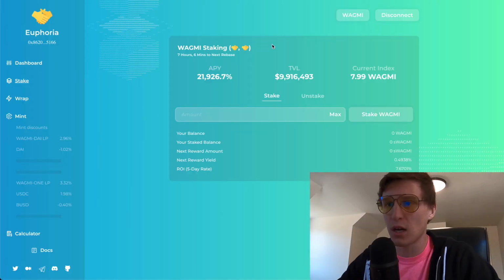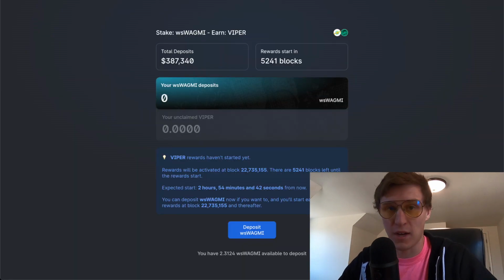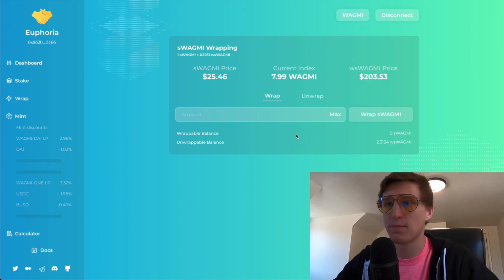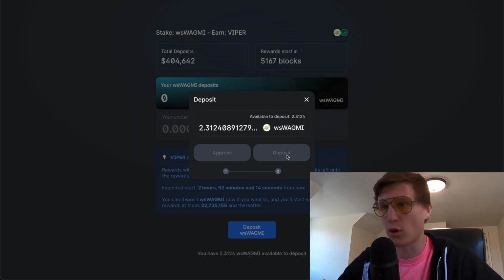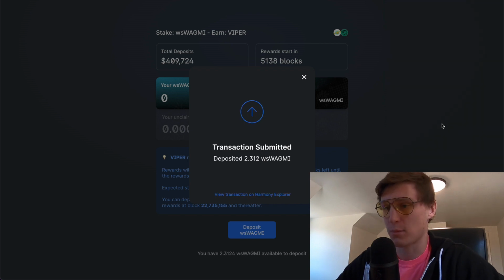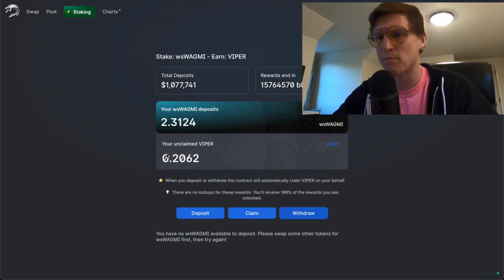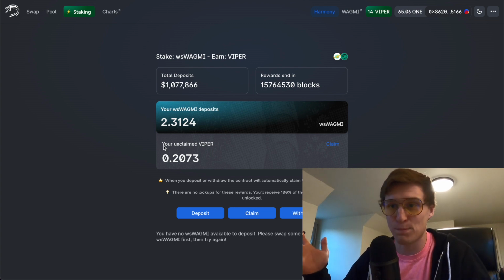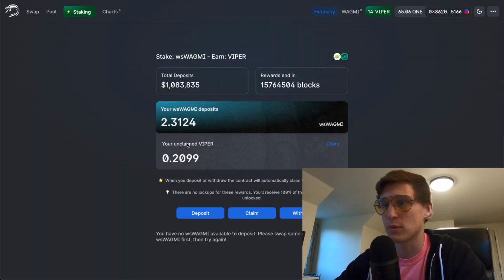How To Earn EXTRA YIELD on $wsWAGMI Euphoria Token On ViperNest | Vlog 68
Solana address: kyledipeppe.sol
Eth wallet: 0x8620A5728dee61a17435176aA9DB437D54545166
Harmony One Wallet: 0x8620A5728dee61a17435176aA9DB437D54545166
Binance Smart Chain wallet: 0x8620A5728dee61a17435176aA9DB437D54545166

Welcome to my personal (finance) channel. Posting videos about topics that interest me and are hopefully interesting to you! Let me know if you have questions or want to see videos on a certain topic in the comments and I'll do my best to deliver!